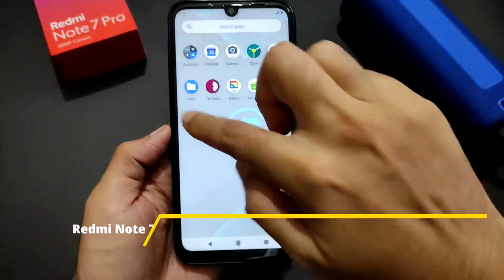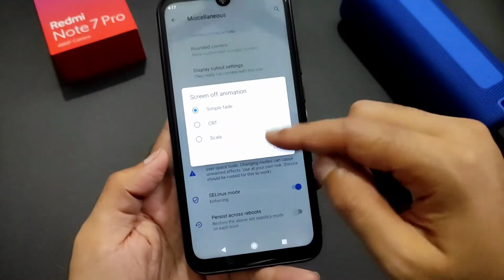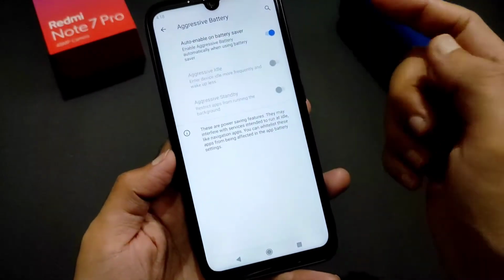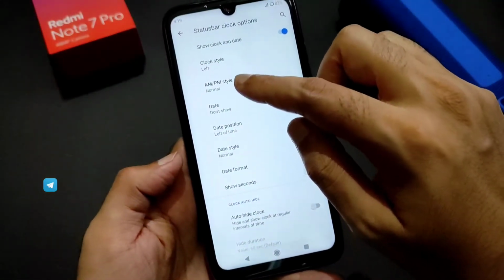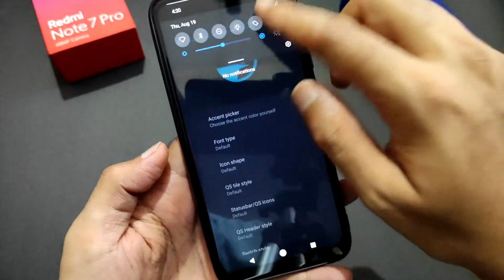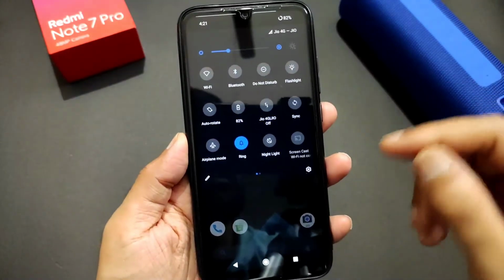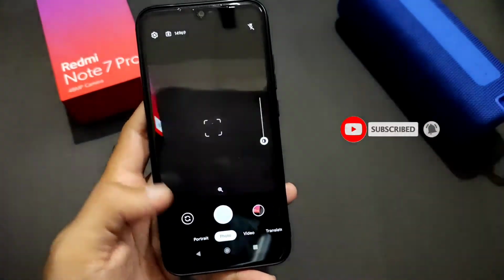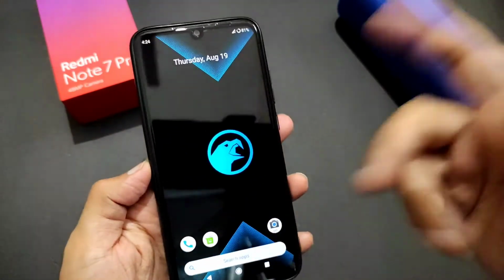Corvus OS Extinction For Redmi Note 7 Pro with Ryzen Kernel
Corvus OS | Android 10 | Extinction
Status: OFFICIAL
Android: 10 (Q)
Updated: 17.08.21
By: @fosslover

Follow me Here for Latest Updates of My Videos and also tweet your questions I will Answer them Twitter Instragram Facebook Do Leave A Like And Subscribe For More Awesome Videos Like This Daily